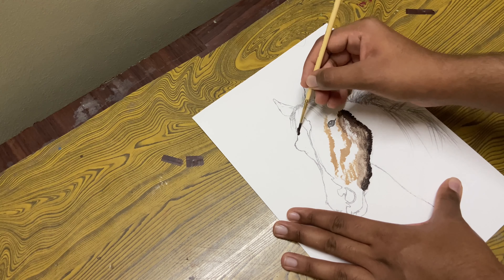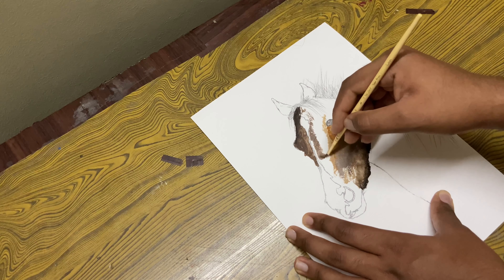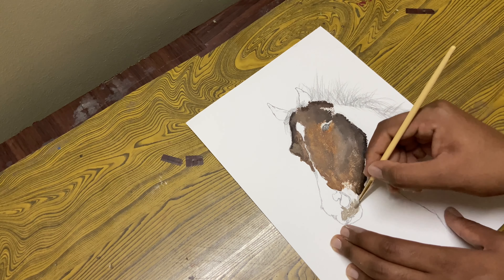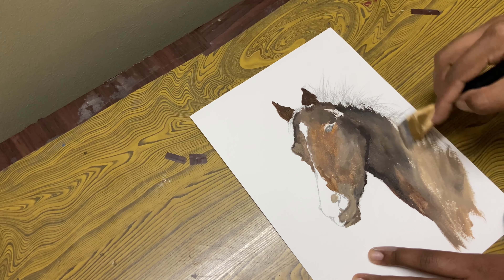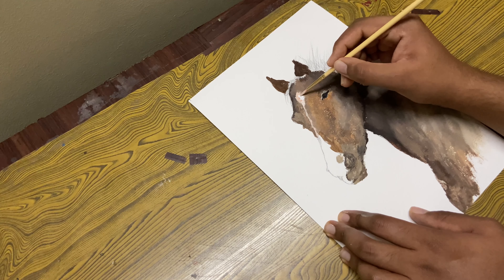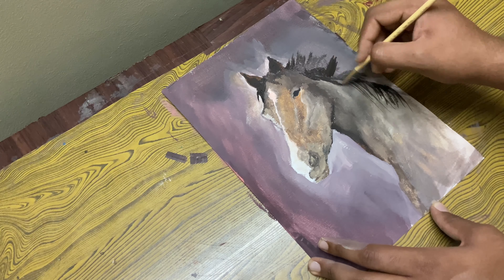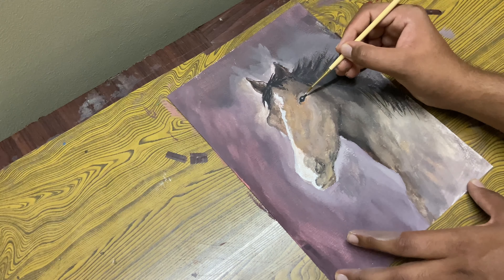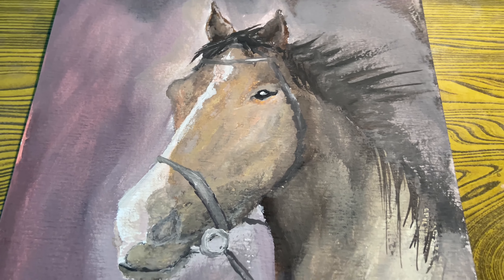Watercolor Tutorial | Learn To Paint With Yash